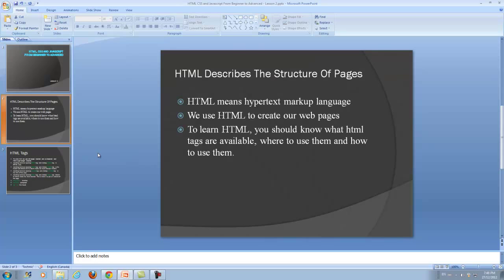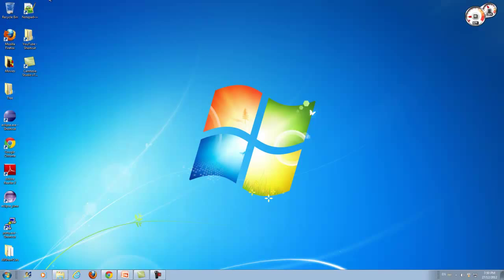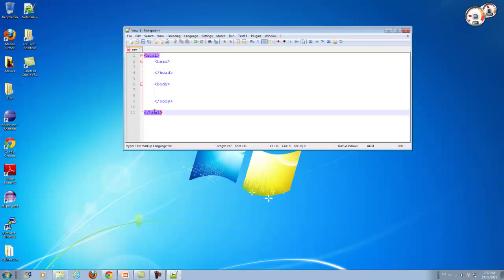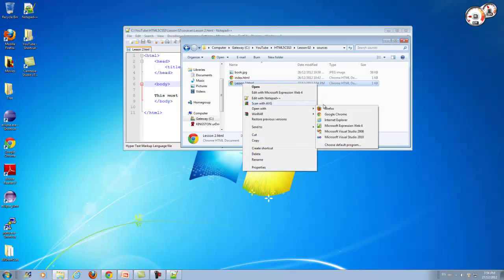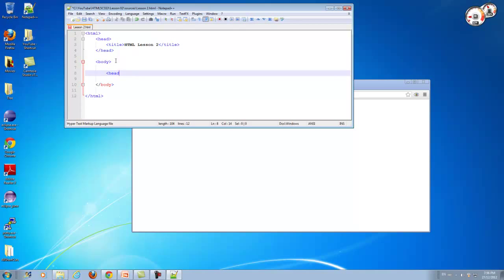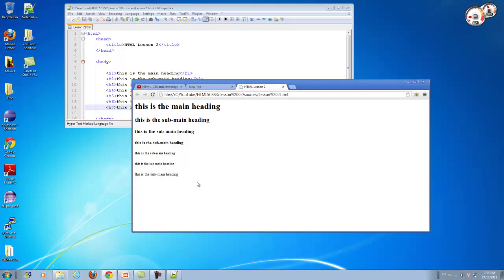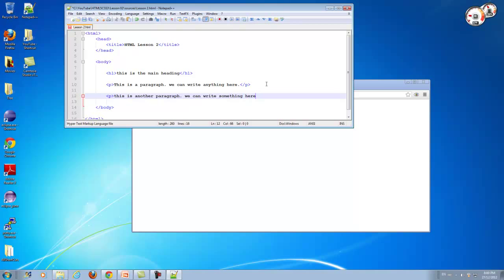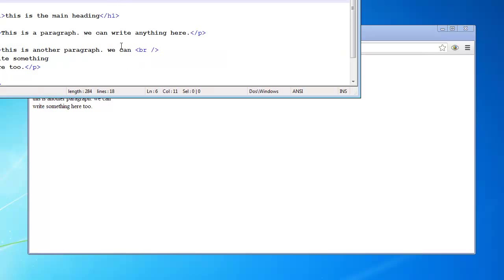HTML, CSS and Javascript - From Beginner to Advanced - Lesson 02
Learn HTML/HTML5, CSS/CSS3 and Javascript - From Beginner to Advanced. And Learn to build a complete professional website from scratch.